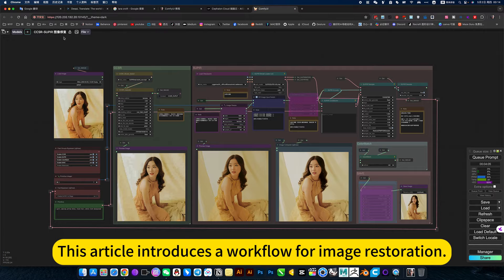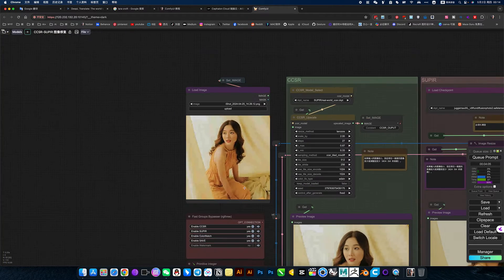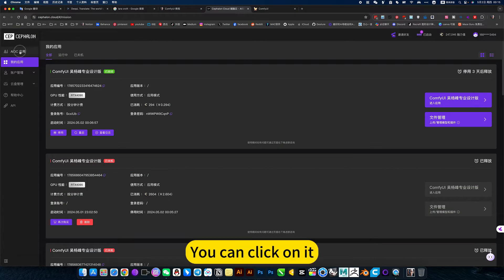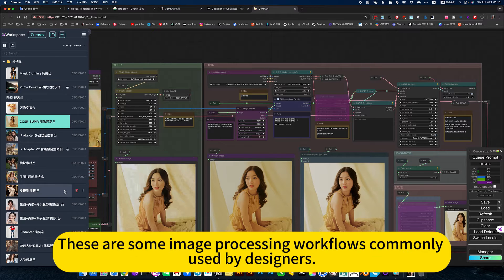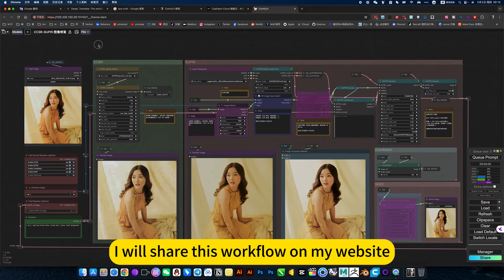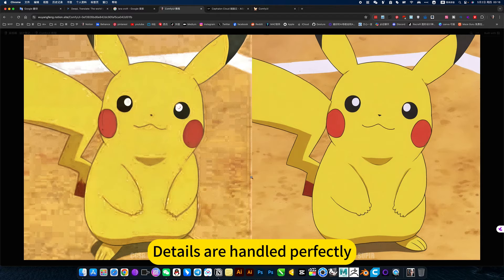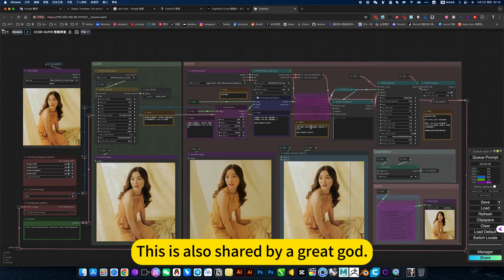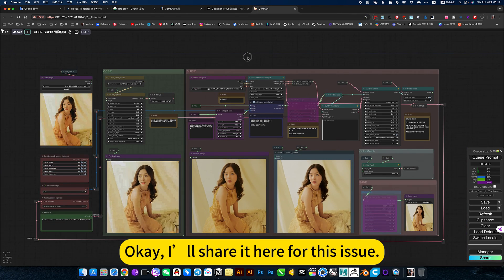ComfyUI Image Recovery CCSR+SUPIR Workshop Download and install Tutorial